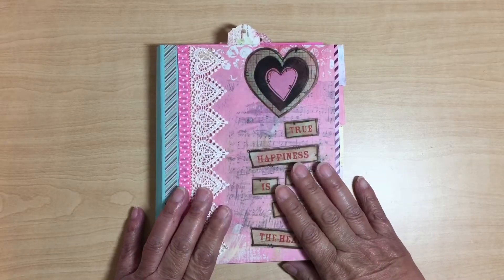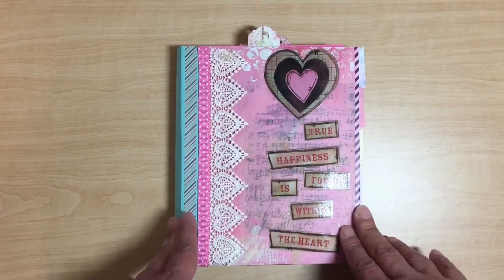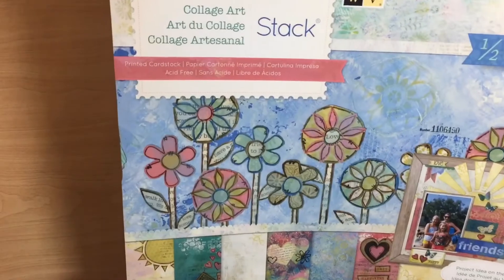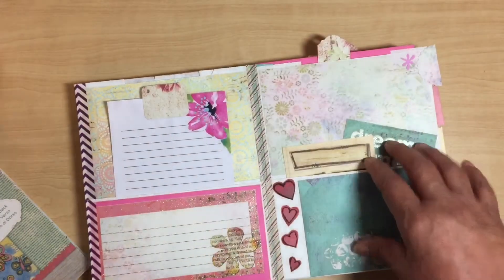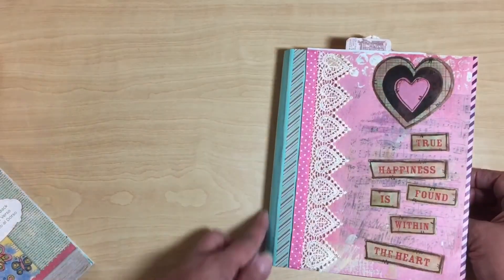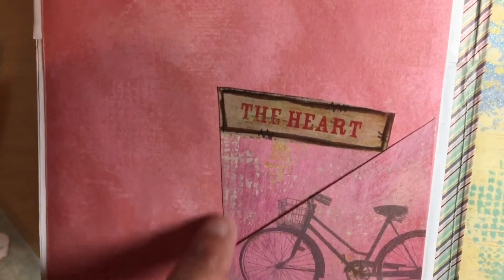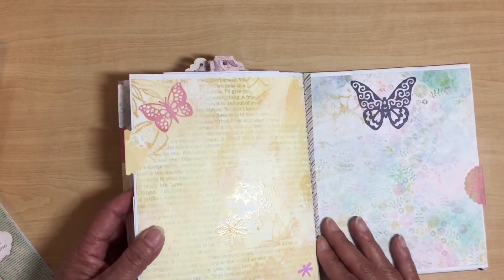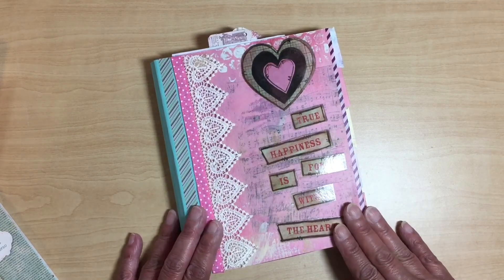Mini bag album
I followed a great tutorial by Esther Luka. I thought I’d give it a try and these the end results.